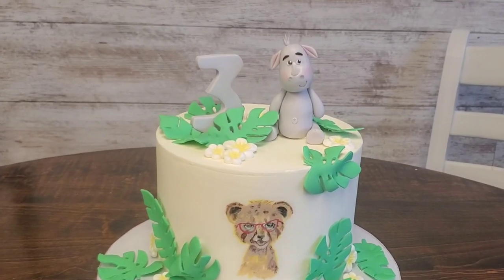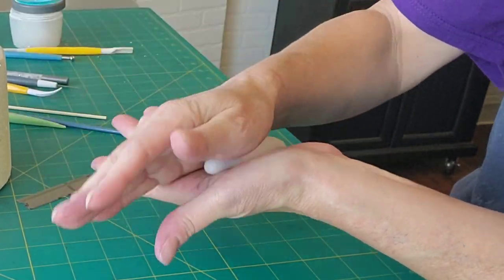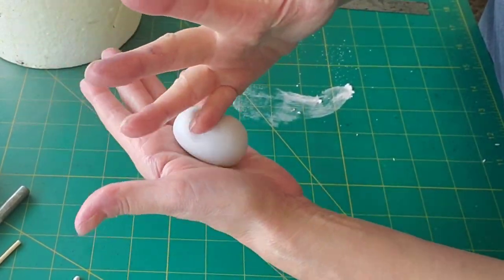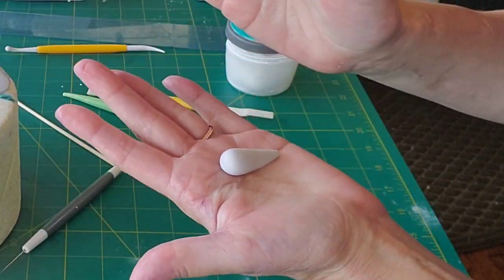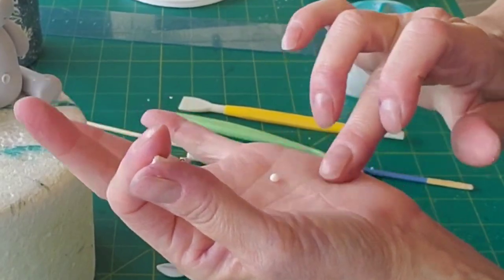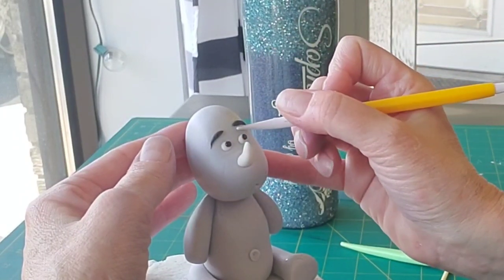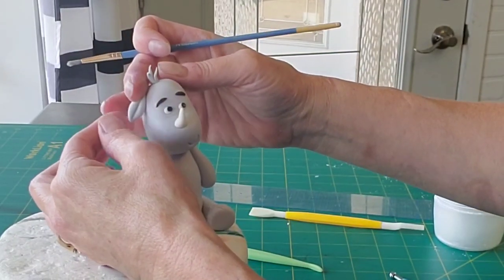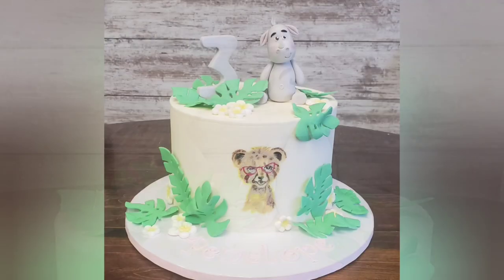Hand Sculpted Rhino Cake Topper | Cake Decorating Tutorial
in this cake decorating tutorial,  I show you a slowed down tutorial on how I made this hand sculpted Rhino Cake Topper. I made a shorter video a couple weeks ago on another similar topper. And since I wanted to do a slowed down video anyways, I decided to do it with this one;) I used all gumpaste to create this little guy.  I could have used fondant with tylose or modeling chocolate. I find I get better results when I do it this way, but everyone has a preferred method. So feel free to use what you like! As always, let me know if you have any questions!

Mary

Gum Paste=Wilton 707-2602 Gum Paste, 16 Ounce
1 Pound (Pack of 1)
4.3 out of 5 stars 75

Modeling tools=Amytalk 13PCS Fondant Tool, Cake Decorating Hand Tool, Double Head Metal Ball, Gum Paste Modeling Tools
4.7 out of 5 stars 456

Intro=Vecteezy